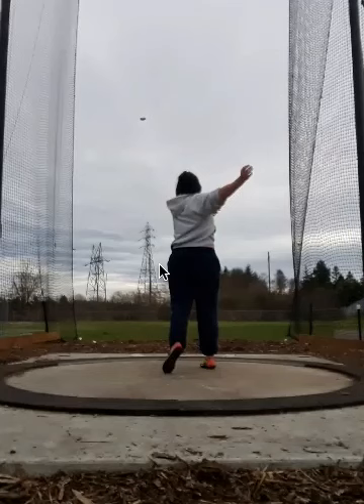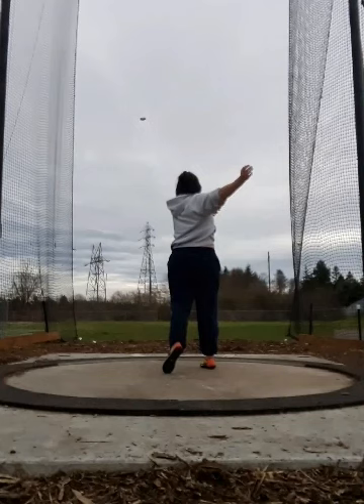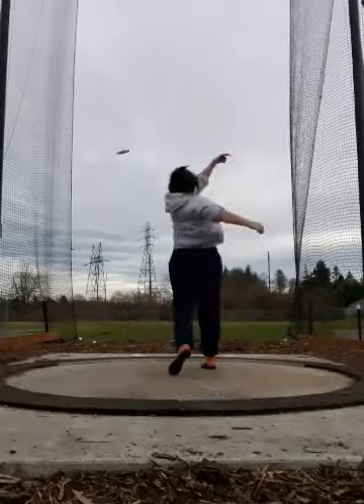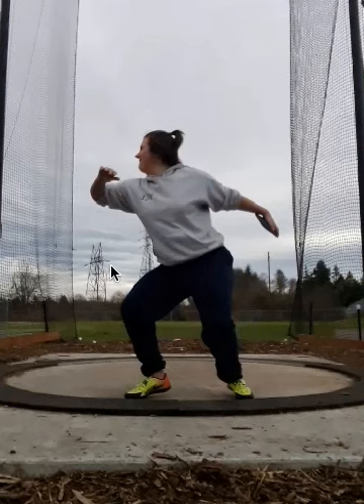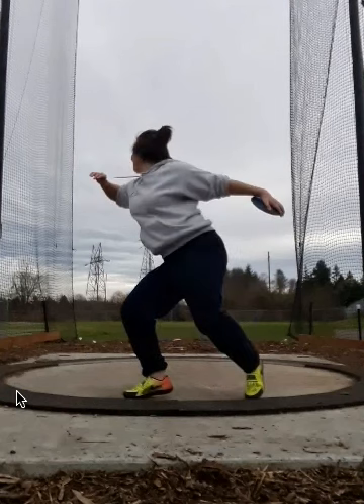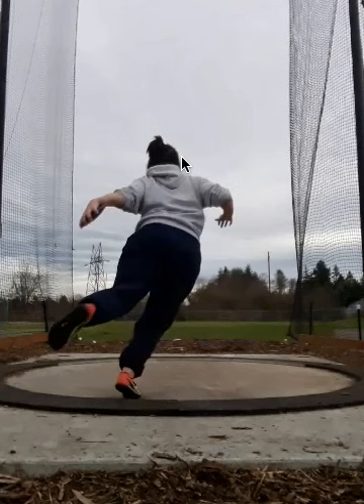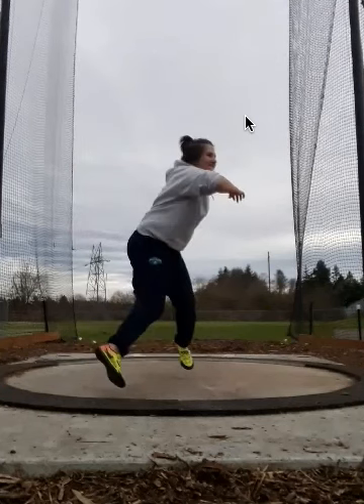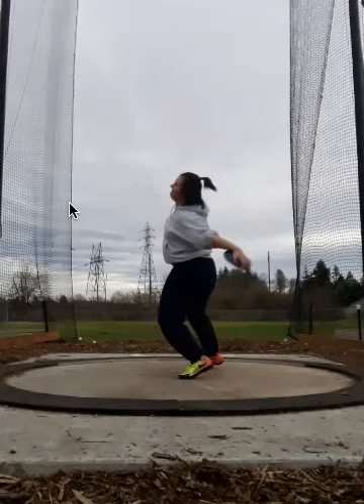Lexi Lefty Discus Throw Analysis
to check out everything we have to offer, upcoming camps in West Virginia, Pennsylvania, and Michigan, one day camps in New York City, as well as our newsletter where you will receive all updates and product release announcements!

We have some big things coming up in 2020 and we want you to be a part of it! Three overnight camps, two one day camps, new DVDs that you can download right from out site, and so much more! So if you live in New York, Rhode Island, Massachusetts, Connecticut, Pennsylvania, West Virginia, Michigan, Ohio, or any of the surrounding states and you are looking for a throwing camp this summer or spring, we are the place to check out!